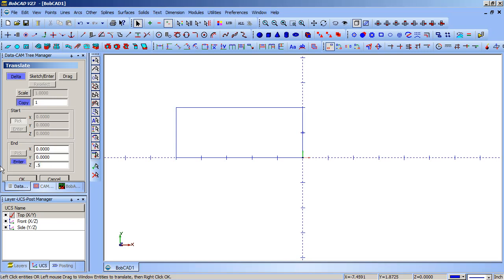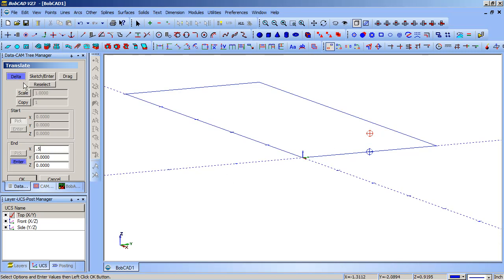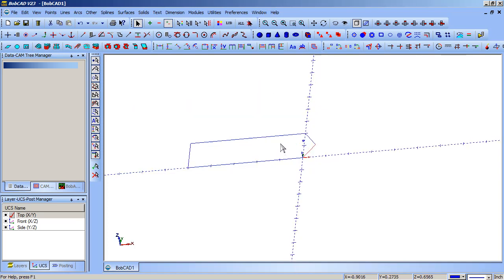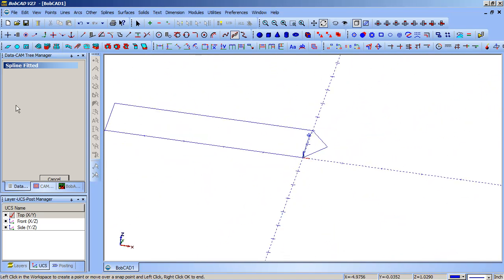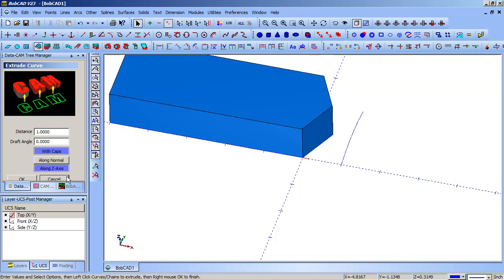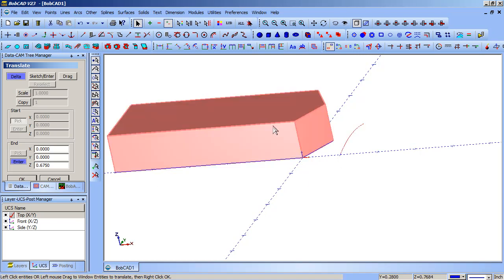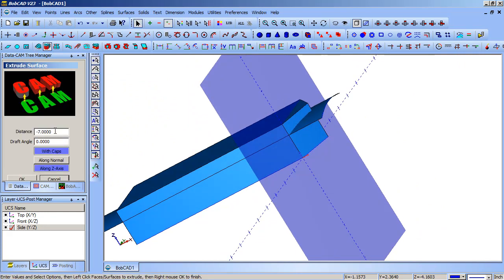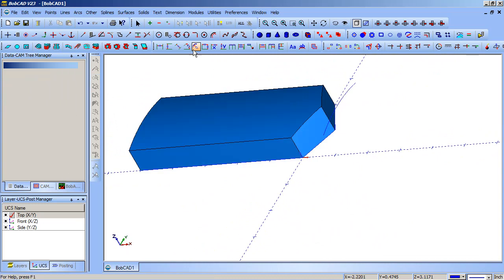Shape Creation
Create a shape with BobCad.